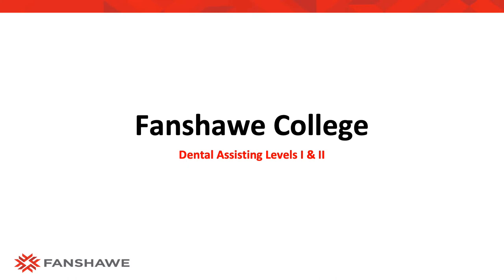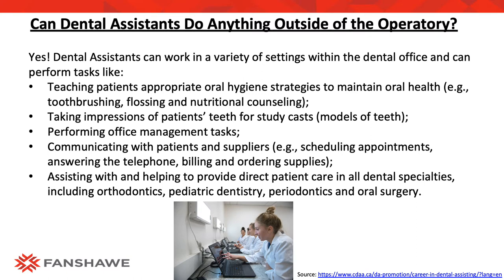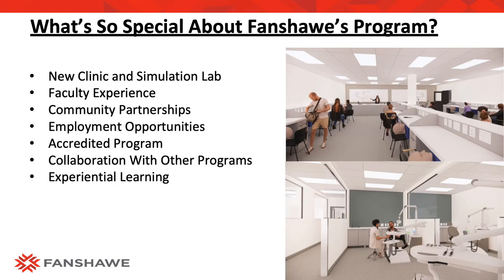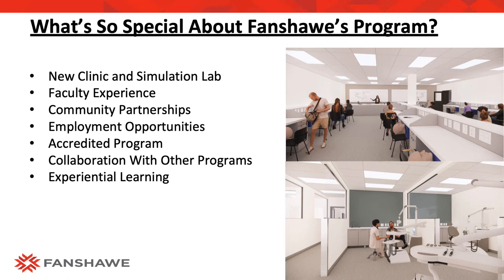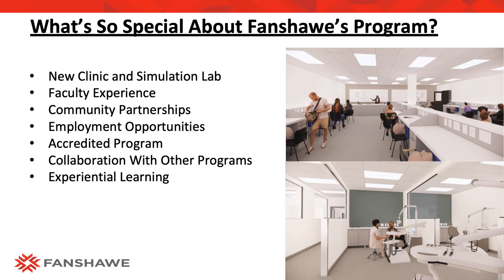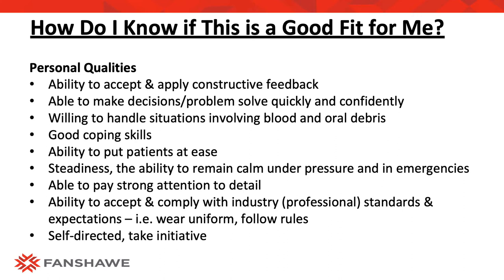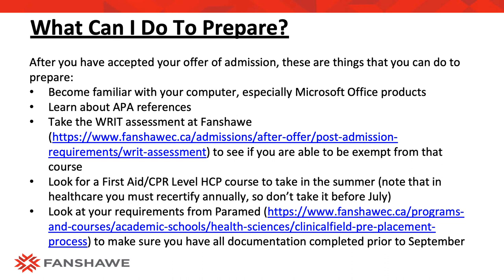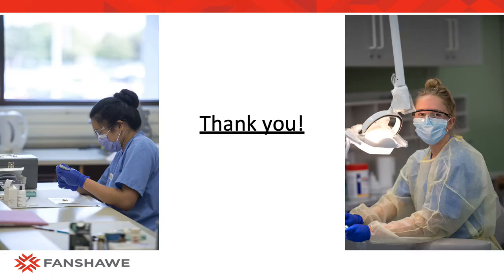Fanshawe's Dental Assisting Program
Hear from Jennifer Cooper, Coordinator of Fanshawe’s Dental Assisting program. Dental Assisting is a 10-month certificate program designed to set individuals up to become a professional Dental Assistant with a career almost guaranteed. Graduates will be prepared to successfully complete the National Dental Assisting Examination Board (NDAEB) Exam in order to practice as a Level II Dental Assistant.